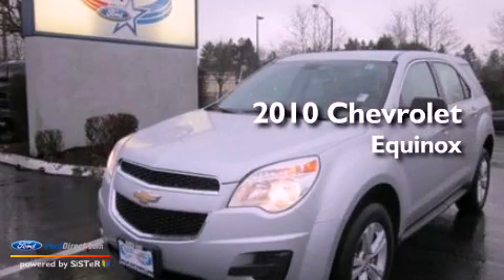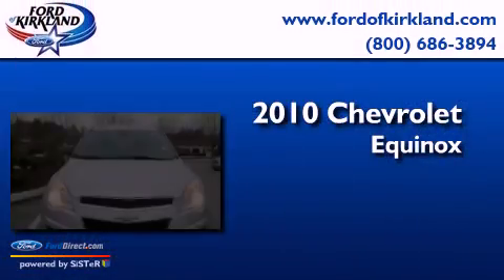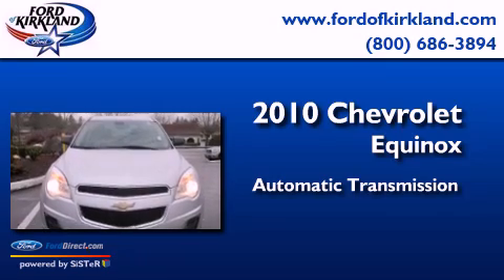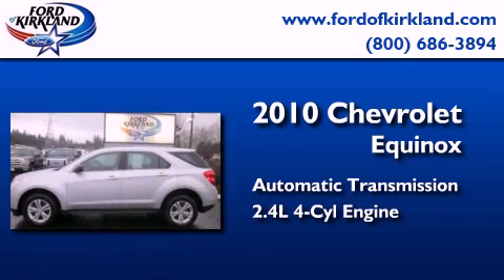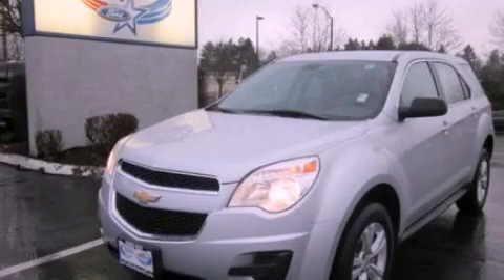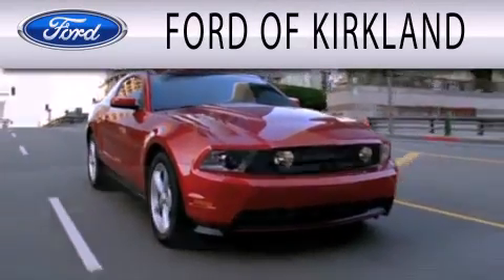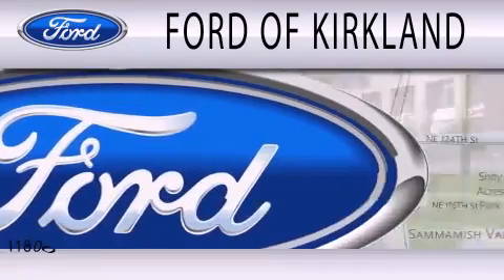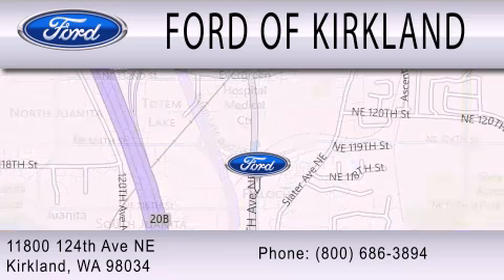2010 CHEVROLET EQUINOX Kirkland WA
Year : 2010
 Make : CHEVROLET
 Model : EQUINOX
 Engine : 2.4L I4 16V GDI DOHC
 Trans . : 6-SPEED AUTOMATIC
 Exterior : SILVER
 Miles : 56,815
 Interior : GRAY
 Stock : P5573